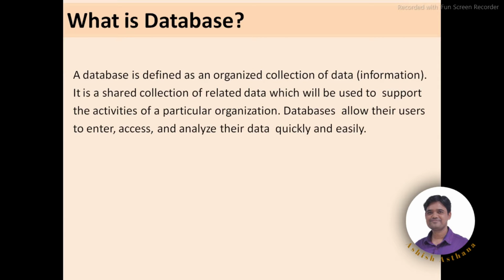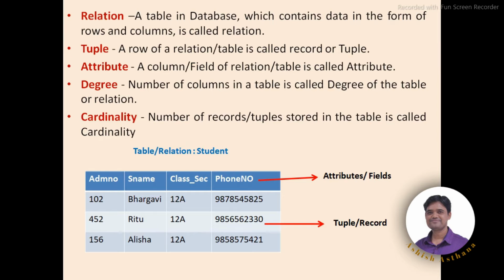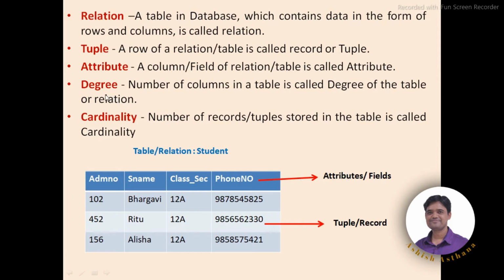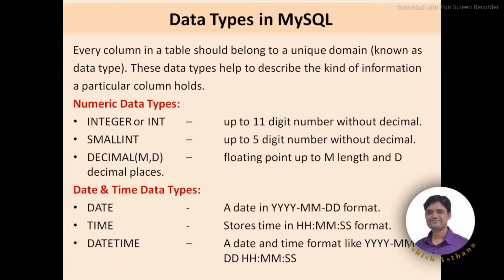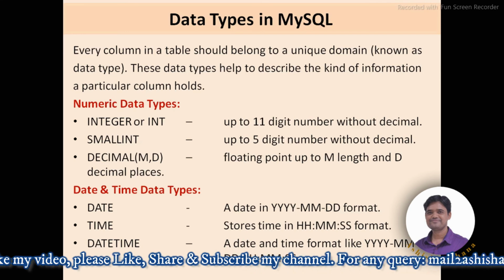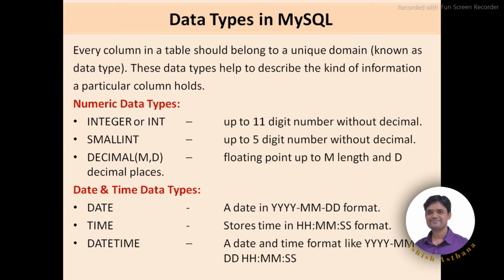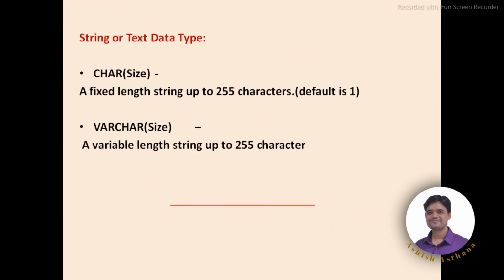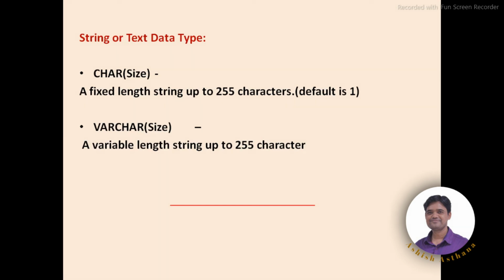Lecture1: Introduction to MySQL|| What is Database?|| by: Ashish Asthana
Database - A database is defined as an organized collection of data (information). It is a shared
collection of related data which will be used to support the activities of particular organization. Databases allow their users to enter, access, and analyze their data quickly and easily.
The database is managed by a software package known as Database Management System. Some commonly used DBMS are MS-Access, OpenOffice Base, MySQL, Oracle, Informix, Postgres, Sybase, etc.
A database management system (DBMS) is a computer program which is designed to manage a database. DBMS is a Software tool that provides the essential services to create, storing, maintain and utilize the databases in efficient way. They also provide security tools that ensure the safe accessibility of the data. Example of RDBMS software are- Oracle, MS SQL Server, MS Access, Paradox, DB2 and MySQL etc.
Relational Database
In RDBMS, the data is organized in the form of tables (i.e., rows and columns). These tables are called relations. Each row in a table represents a relationship among a set of values. Relational means—relationship between two or more tables. This type of relationship between tables is related by their fields.